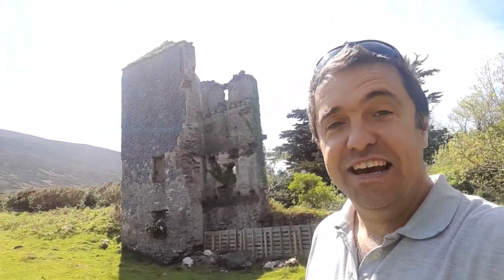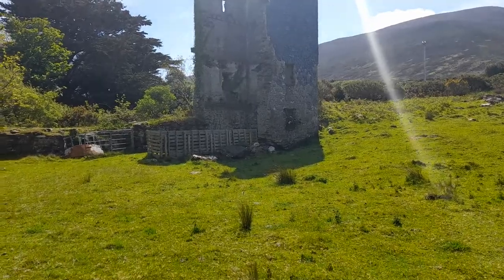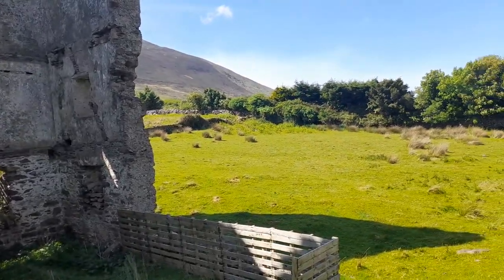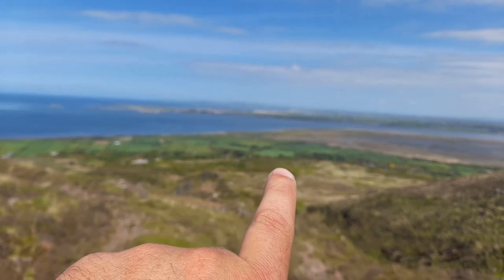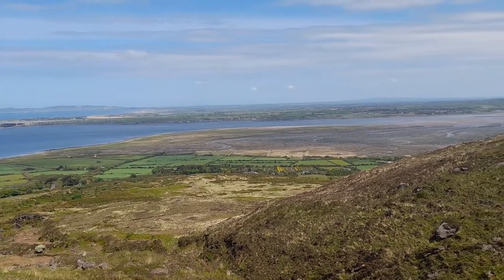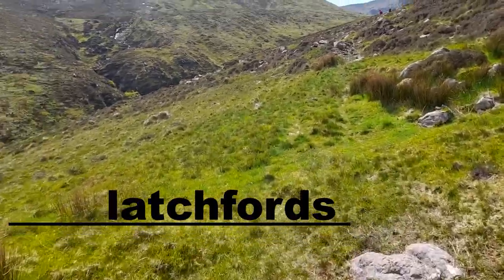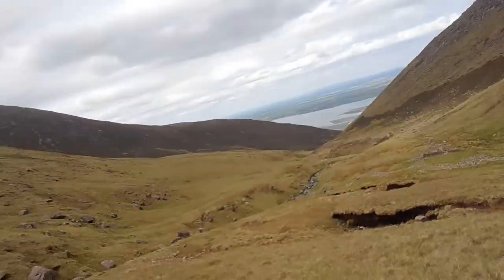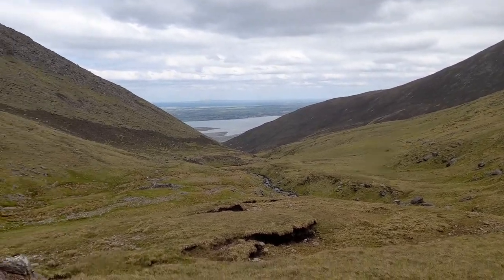derrymore mill latchfords mccowans mccowens tralee dingle train lakes flax foxford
derry more mill is just outside tralee on the dingle roaid it first opened around 1803   it is a water mill driven be water from the 3 lakes